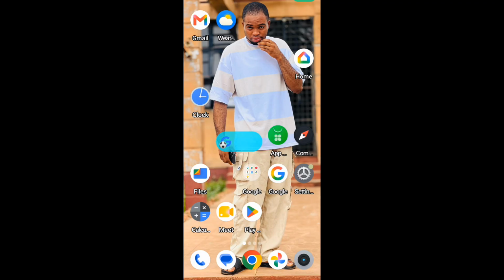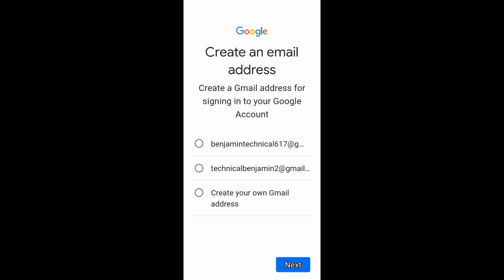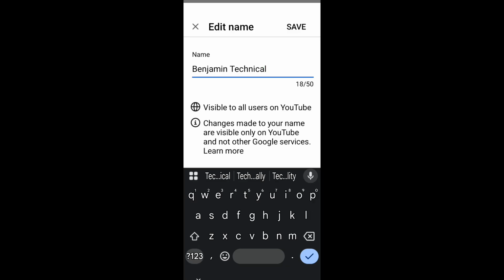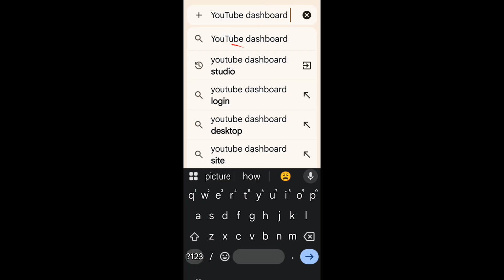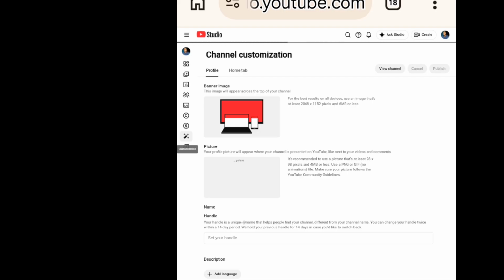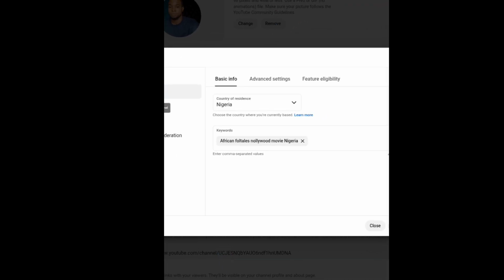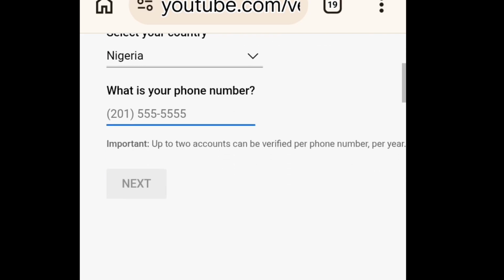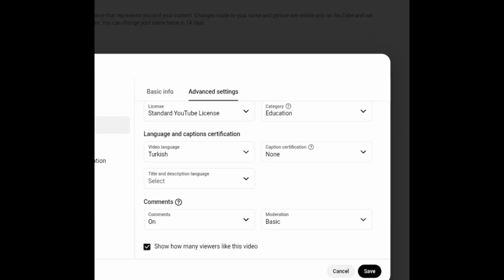How To Create a New YouTube Channel in 2026 (Step-By-Step)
Want to start a YouTube channel but don't know where to begin? In this video, I'll show you how to create a YouTube channel from your phone step by step, even if you're a complete beginner.
You'll learn how to create your channel, choose a good channel name, set up your profile, add your channel information, and prepare your channel for your first video.
📱 In this video, you'll learn:
How to choose a good channel name
How to set up your YouTube profile
How to customize your channel
Important settings beginners should know
What to do after creating your channel
Tips for starting your YouTube journey
You don't need expensive equipment to get started. You can start with the phone you already have and improve as you grow.
💬 Comment “I'M STARTING” if you're starting your YouTube journey today!